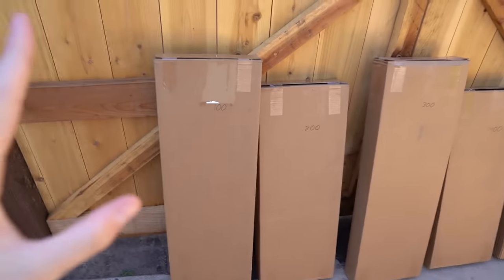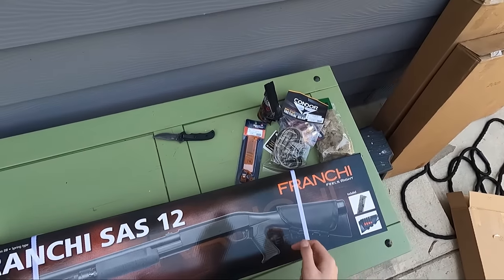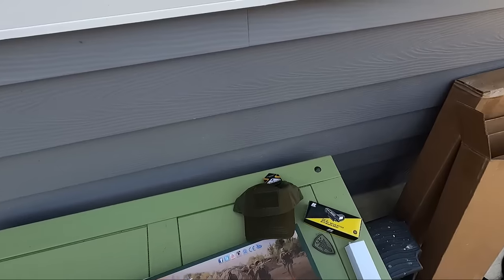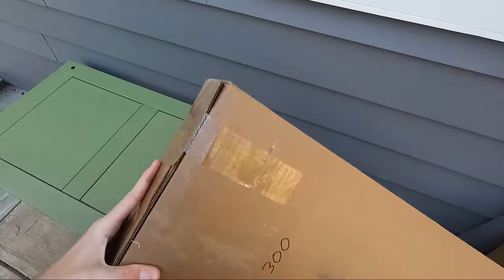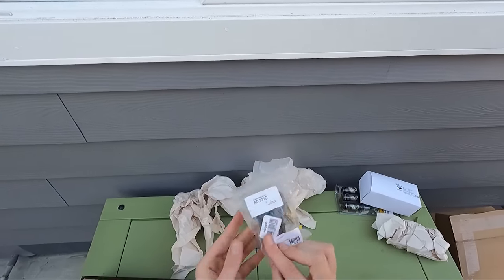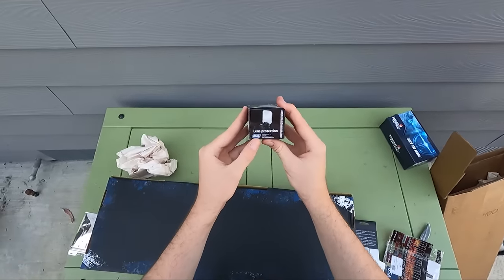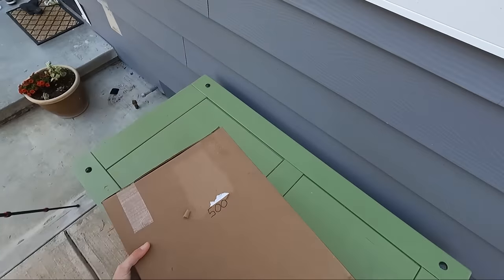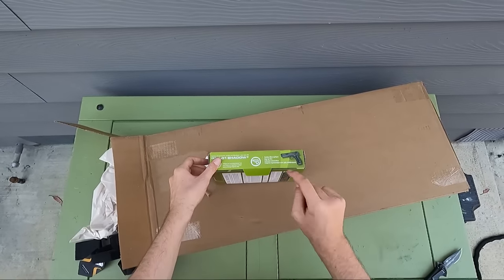I Bought $1,500 of Airsoft Mystery Boxes that Keep Getting More Expensive!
🔫Link to Airsoft guns/gear